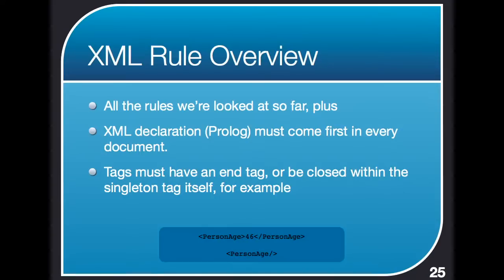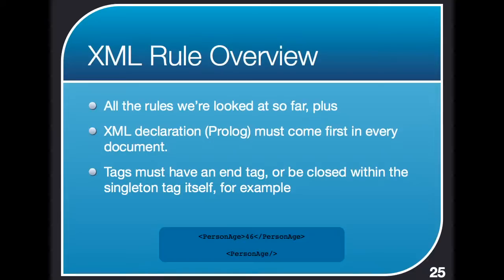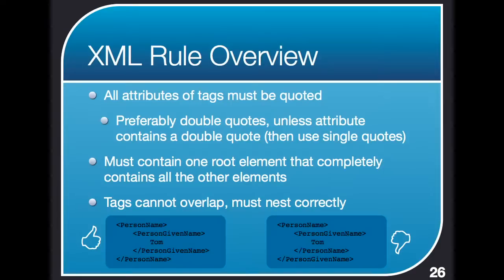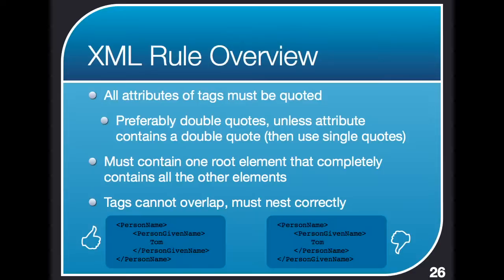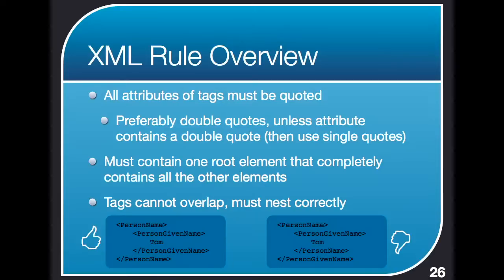NIEM ATC 2 of 5 - Basic XML Concepts (Well Formed XML)